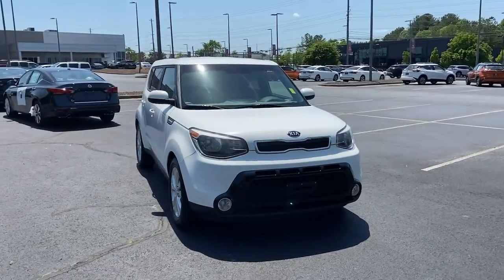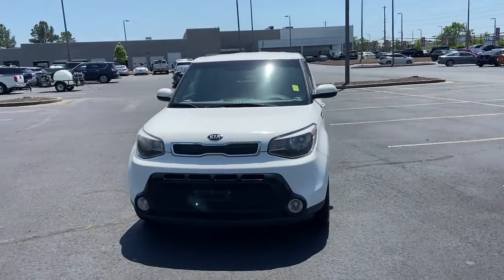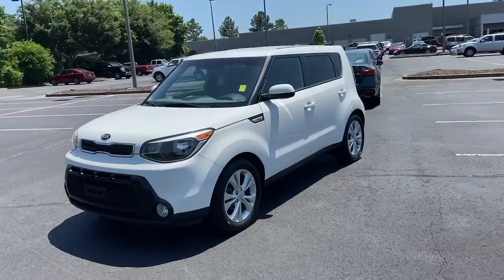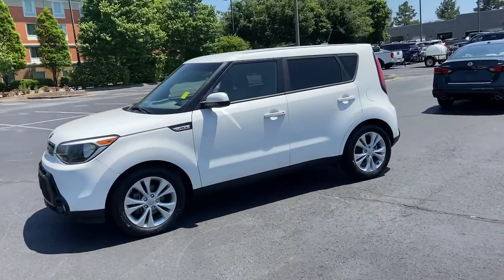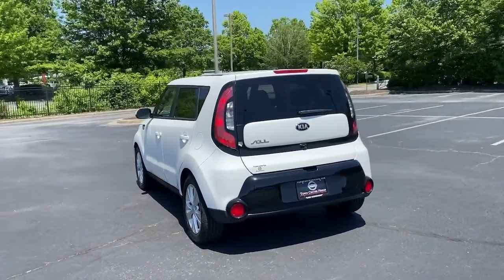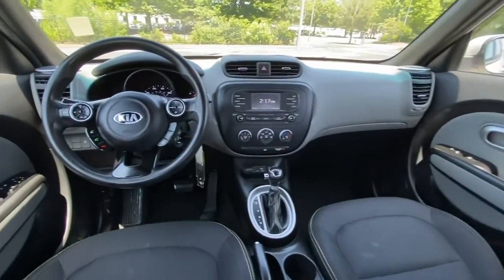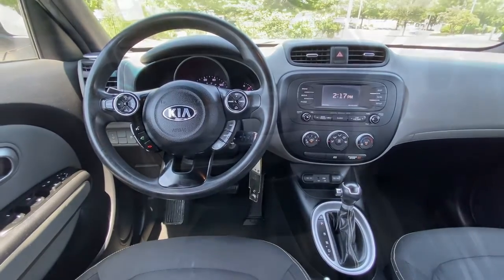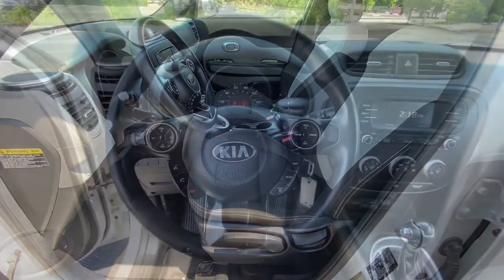2016 Kia Soul Kennesaw, Marietta, Smyrna, Woodstock, Atlanta, GA 220192TA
Clear White Used 2016 Kia Soul available in Kennesaw, Georgia at Town Center Nissan. Servicing the Marietta, Smyrna, Woodstock, Atlanta, GA area.

2310 Barrett Lakes Blvd NW